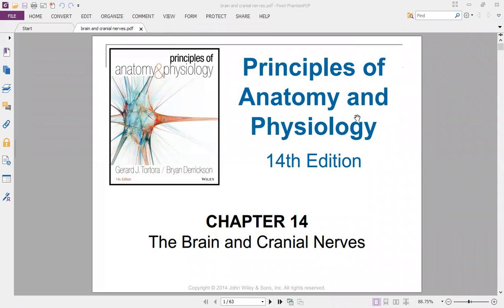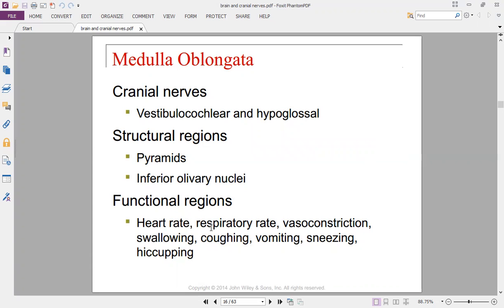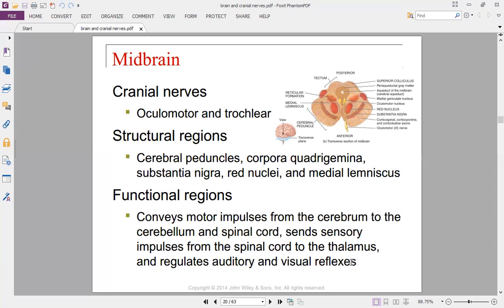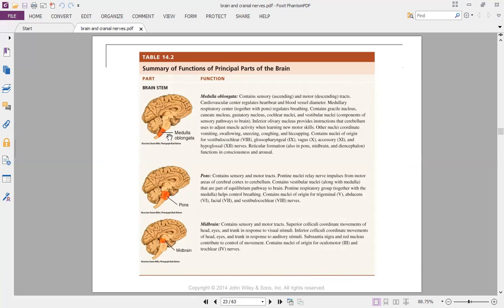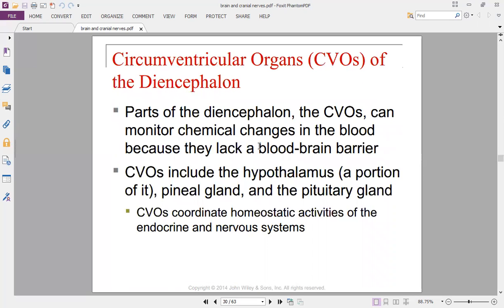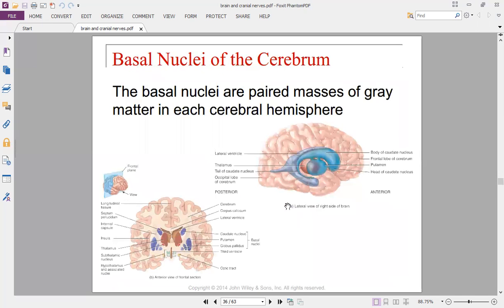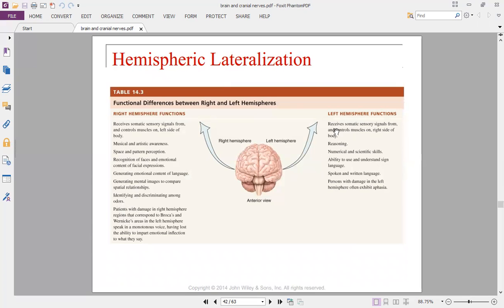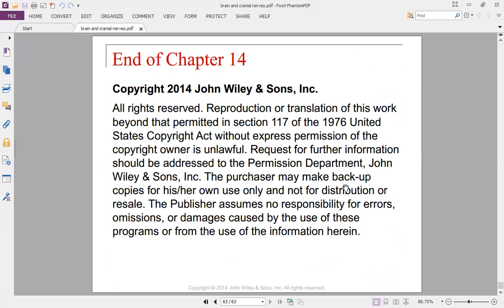Brain & cranial nerves